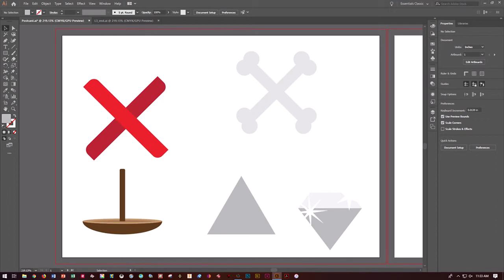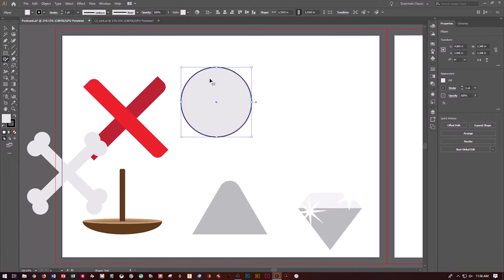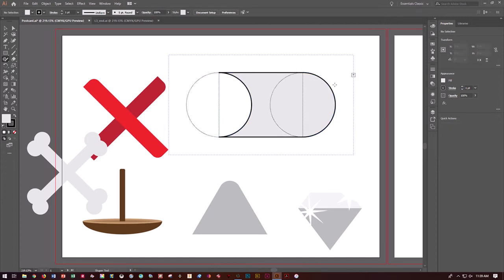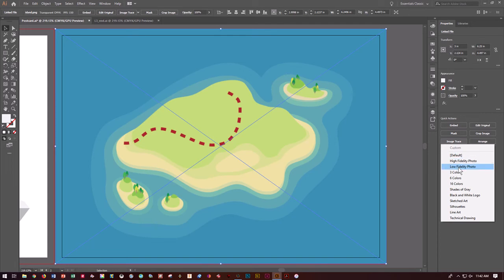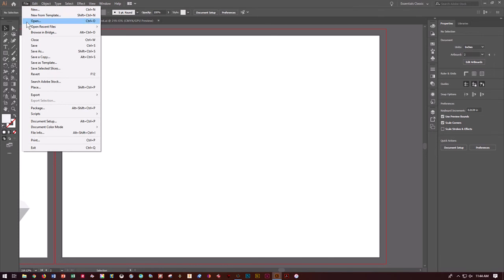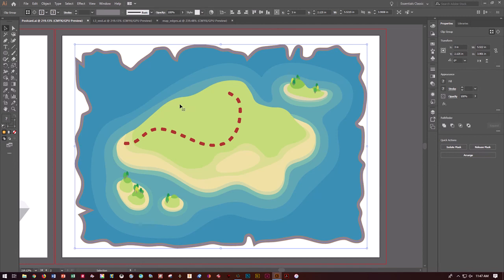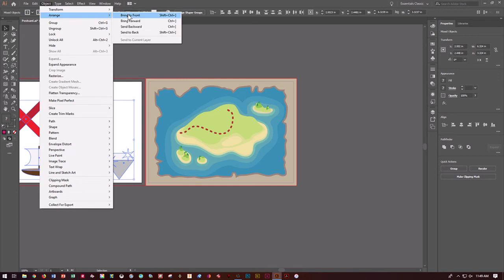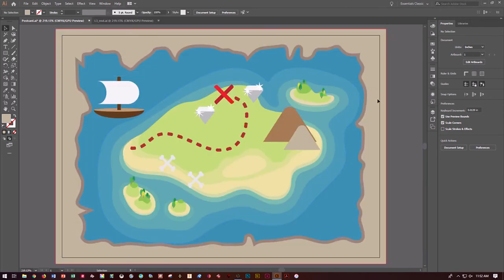AI CIAB CH 3 Shapes Part 2 Source